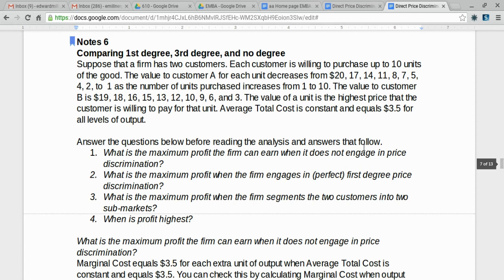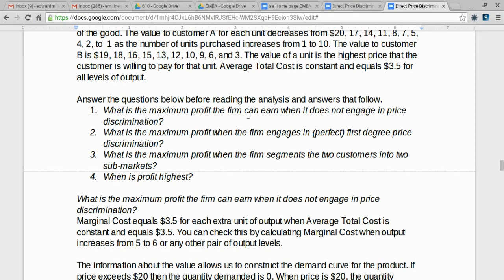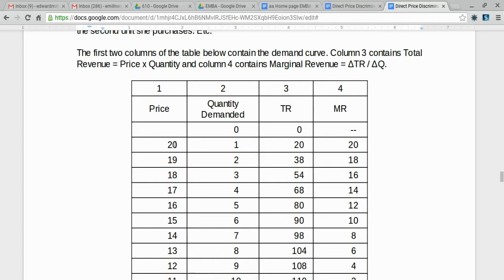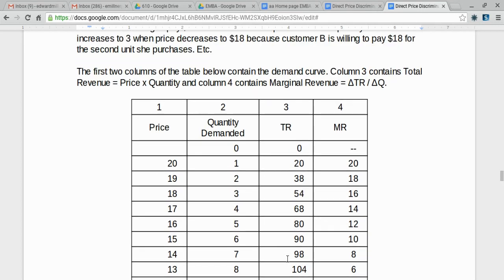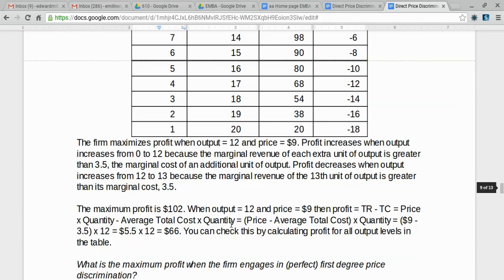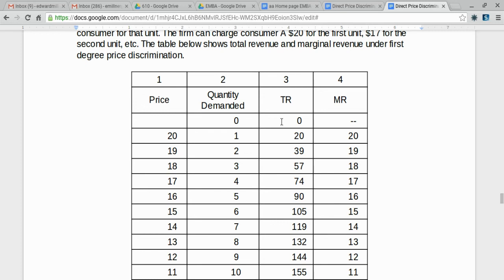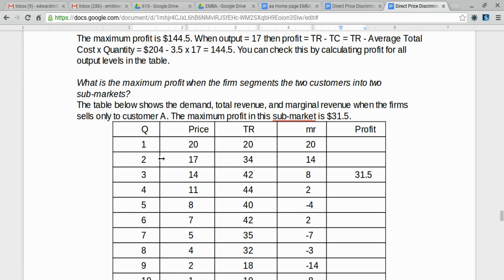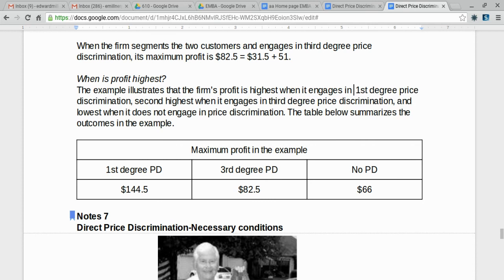Comparing 1st degree, 3rd degree, and no degree